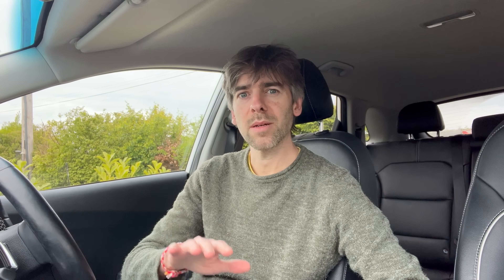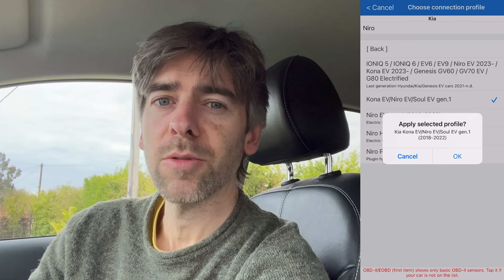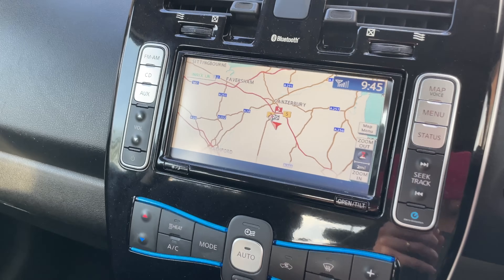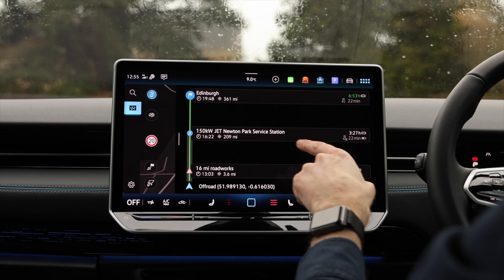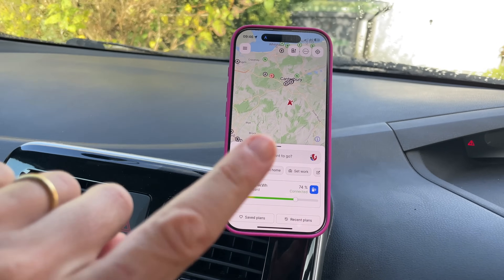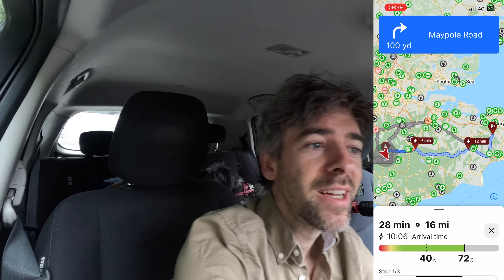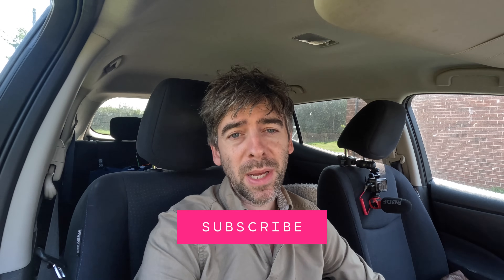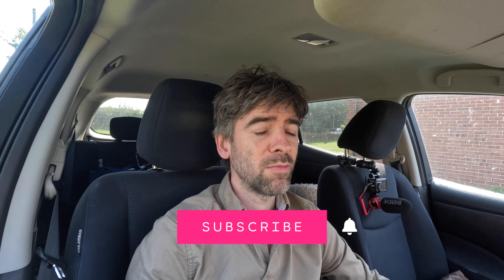Unlock God mode in your EV! Find out battery health and do proper route planning with an OBD dongle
If you're getting a used EV, you might want to find out what its battery health is like before buying. Or perhaps you want to find out for your own EV. And maybe you have an old EV that doesn't do good route planning with charge stops. An OBD dongle can help you find out the juicy details about your EV.

Here's how to use a dongle, what software you might need for all EVs (and a Nissan LEAF) and showing how A Better Route Planner (ABRP) can be used for route planning.

🐙 Octopus Energy: £50 off (or quote "free-sage-191" to them)

Chapters:

00:00 - What is an OBD dongle anyway?
02:30 - Finding out your battery health with Car Scanner
04:26 - LeafSpy
05:13 - You can get the battery temperature too
05:38 - The state of route planning
07:52 - A Better Route Planner
08:45 - Setting up ABRP Live Data in most EVs
10:13 - Setting up ABRP Live Data in the Nissan LEAF
11:12 - A drive in the LEAF with ABRP
18:03 - Summary